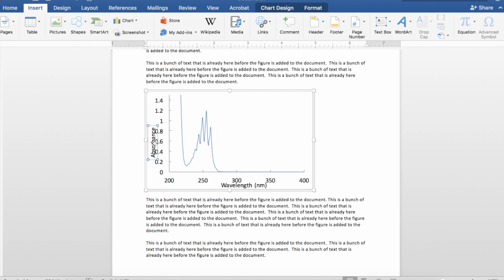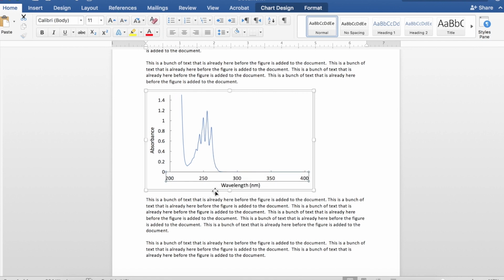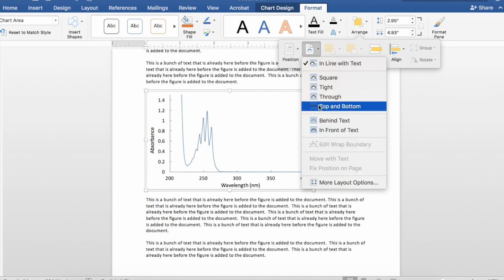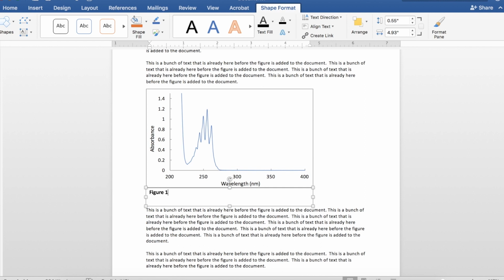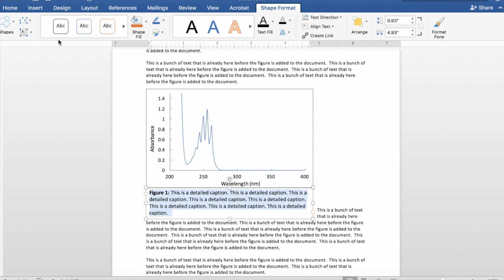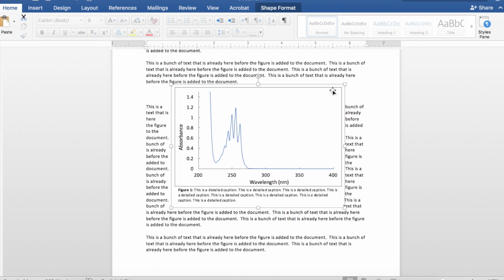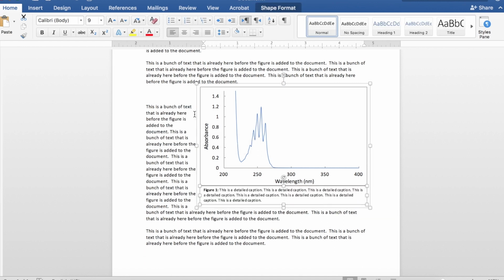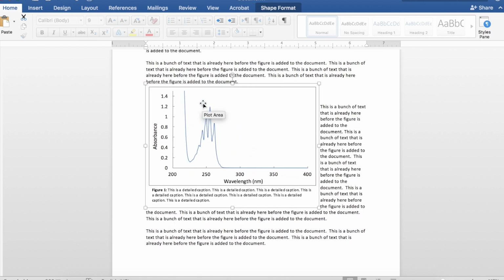Adding captions to figures in Microsoft Word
This video demonstrates how to easily add captions to figures in Microsoft word, and how to change the wrapping settings for figures to make moving the figures easier.

VIDEO CREDITS:
Author / Narrator: Binyomin Abrams

And twitter - @TAPintoChem

TAP into Chemistry is a project of the Abrams research group at Boston University and is dedicated to providing access to high-quality science education videos. TAP into Chemistry is a partially funded by the Boston University Center for Teaching and Learning, the Boston University Chemistry Department, and BU Digital Learning and Innovation.